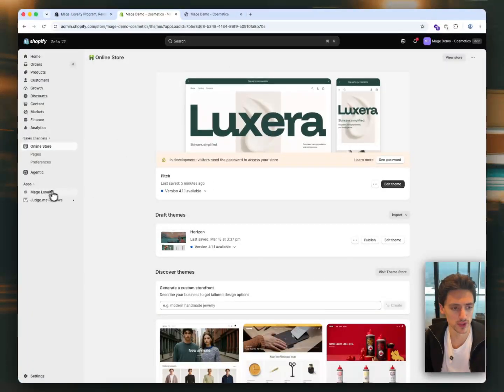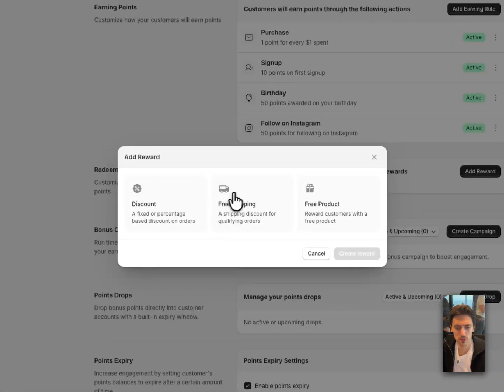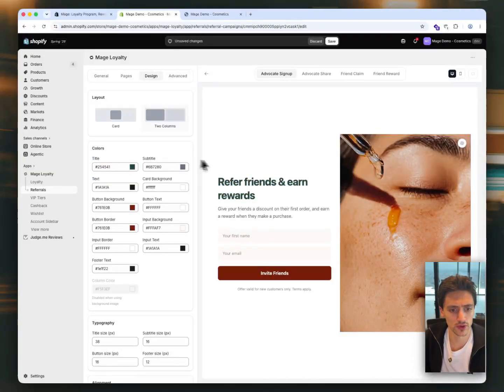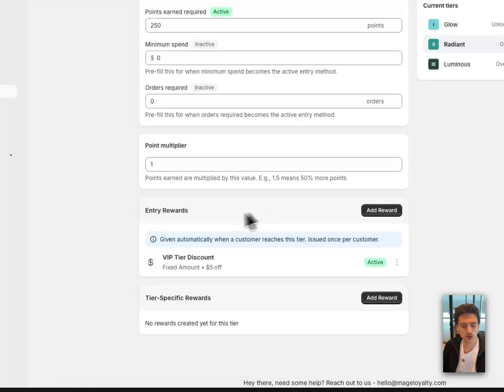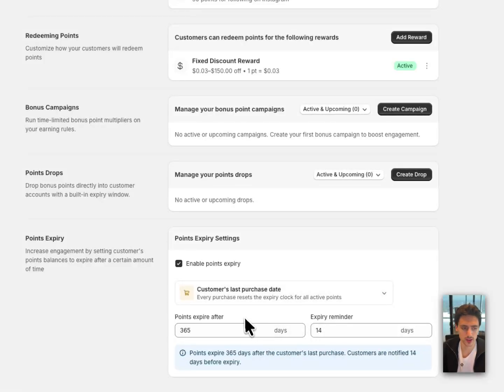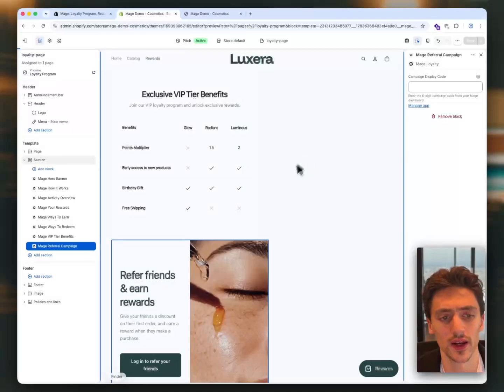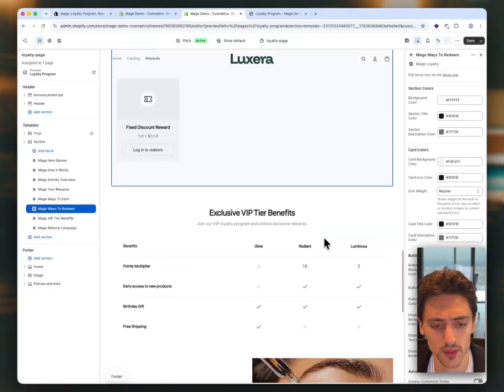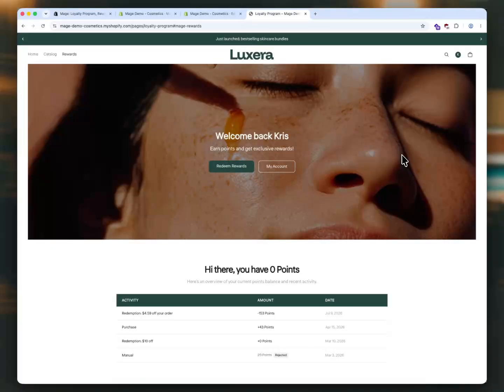Build a Shopify Loyalty Program from Scratch (Full Tutorial)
In this video you will learn how to set up a complete Shopify loyalty program from start to finish.

In this step-by-step tutorial, we'll walk through everything you need to launch a customer rewards program on your Shopify store, including points, rewards, VIP tiers, referrals, branding, and customer experience.

Whether you're launching your first loyalty program or replacing an existing solution, this guide covers the core setup you'll need to start increasing repeat purchases and customer retention.